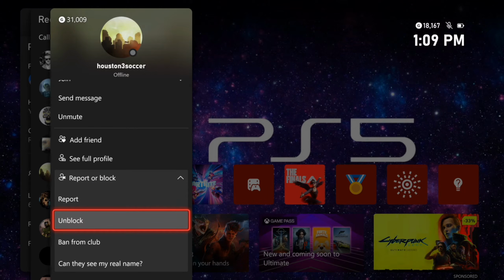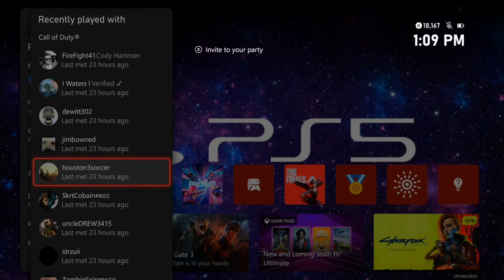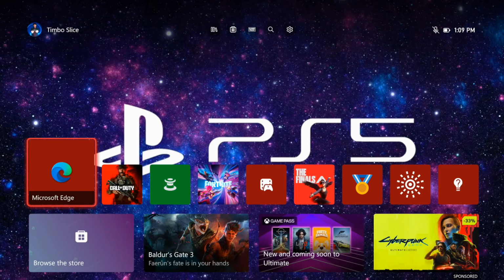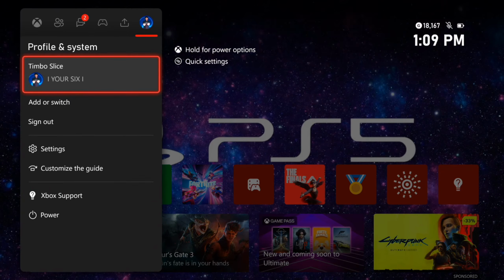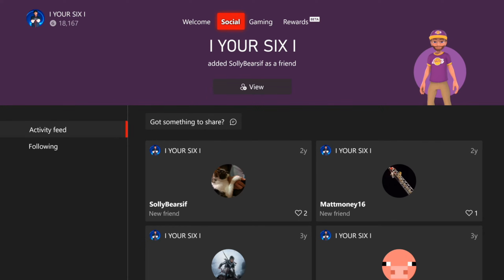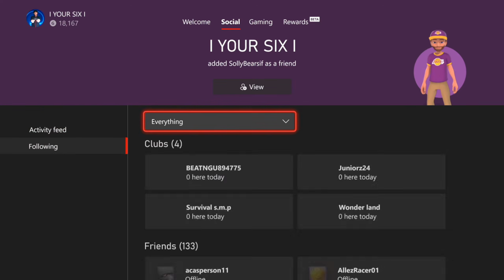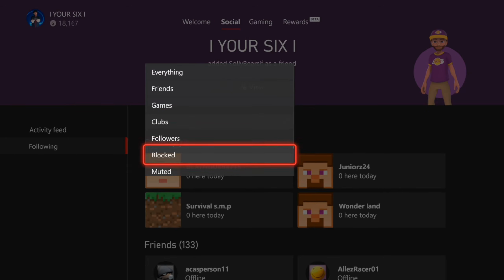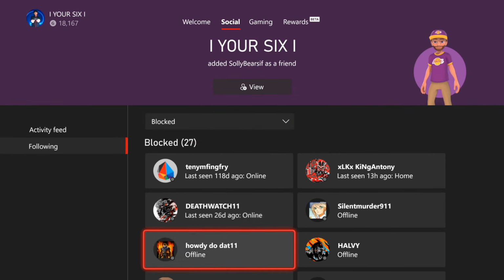How to Block or Unblock Player on Xbox Series X|S (Fast Tutorial)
To block or unblock a player on Xbox Series X|S, follow these steps:

Scroll to the left and select your Profile.
Select People and find the profile of the person you want to block or unblock.
Select Report or block and choose Block or Unblock.

To access your block list, press the Xbox button and go to your profile, social, following and everything.

Find the blocked players and unblock them by choosing More and Unblock.